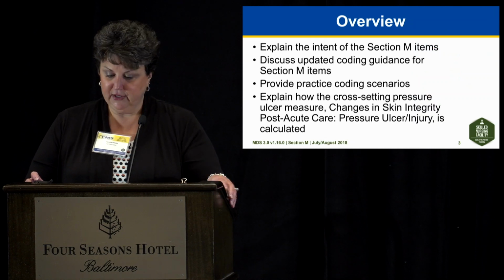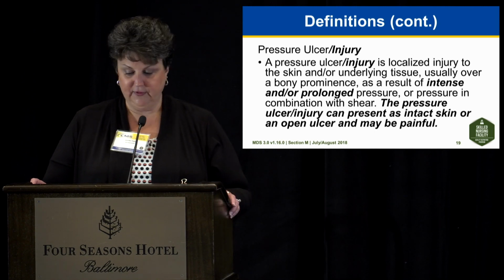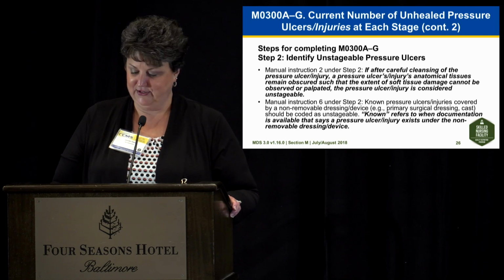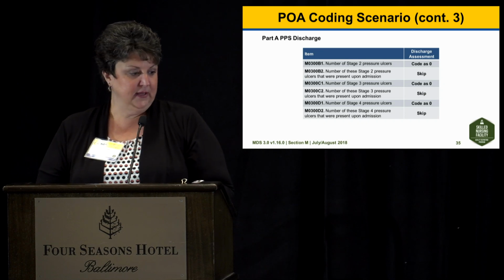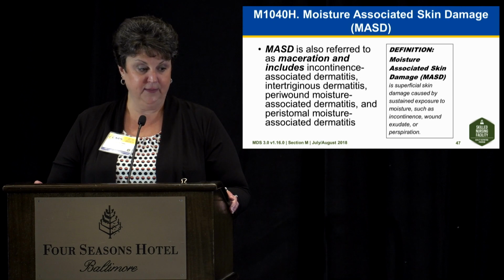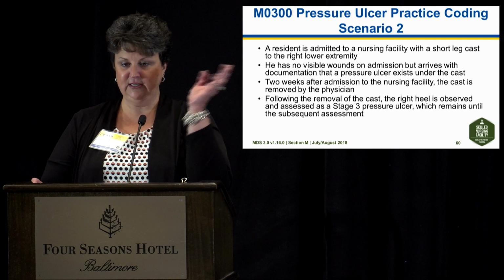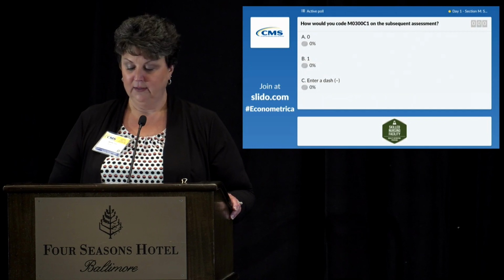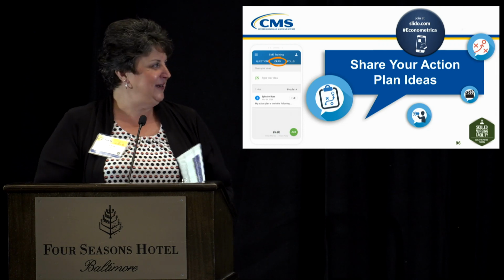Section M: Skin Conditions Updates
This video from the  July/August Skilled Nursing Facility (SNF) Quality Reporting Program (QRP) Provider Training held July 31 and August 1, 2018, focuses on helping providers gain a working knowledge of changes to Section M: Skin Conditions, and how to complete associated items on the Minimum Data Set (MDS) 3.0 Version 1.16.0.